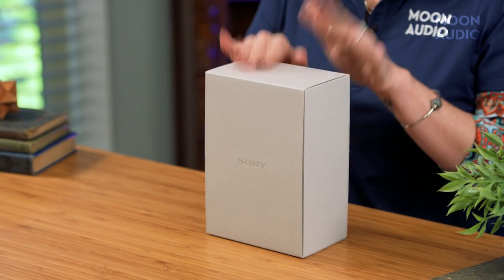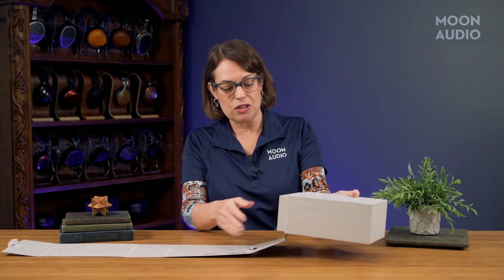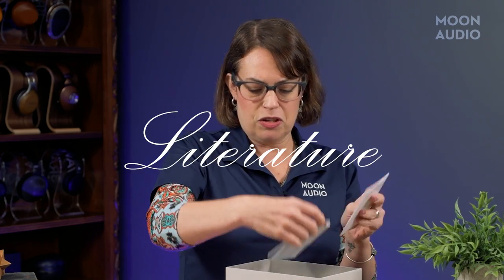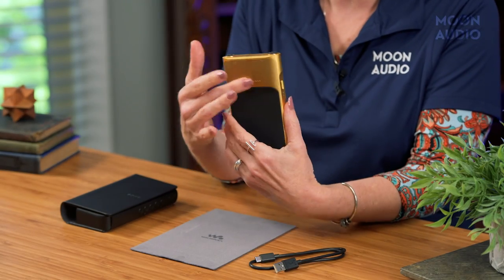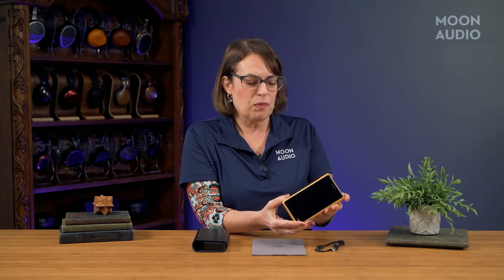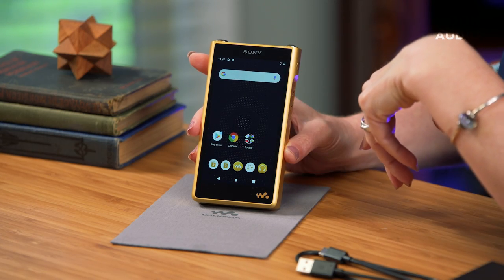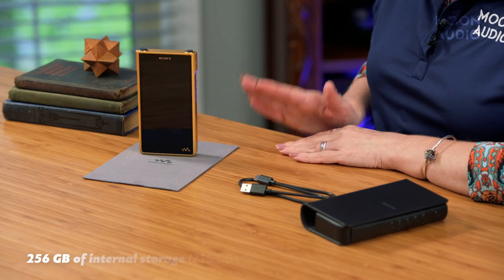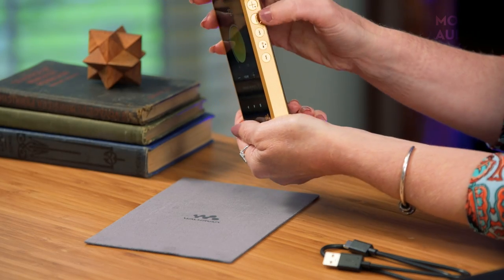Sony NW-WM1ZM2 Walkman Music Player Unboxing & Overview | Moon Audio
The Sony NW-WM1ZM2 Walkman Music Player is the latest flagship music player from Sony. It features a sleek golden design, hi-res audio playback, and up to 40 hours of battery life. Watch this video for an unboxing and overview of the Sony NW-WM1ZM2 Walkman Music Player!

CHAPTERS:
0:00 | Introduction
1:25 | Unboxing
3:00 | Noteworthy Specs
4:15 | Design & I/O
5:45 | Powering On
7:19 | More Noteworthy Specs
9:05 | Conclusion
9:31 | Learn More